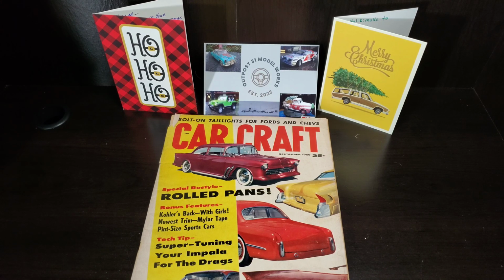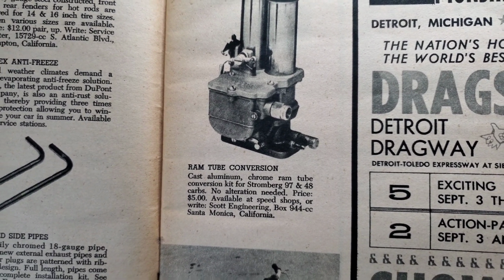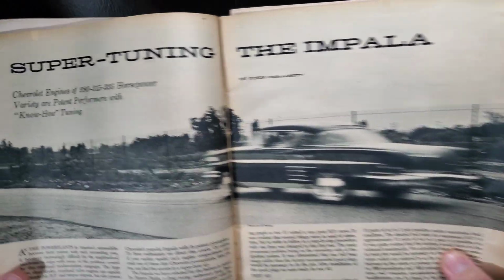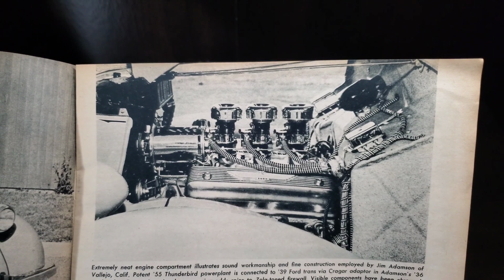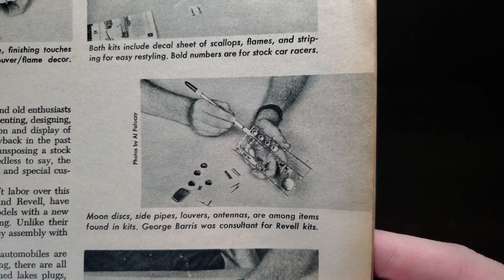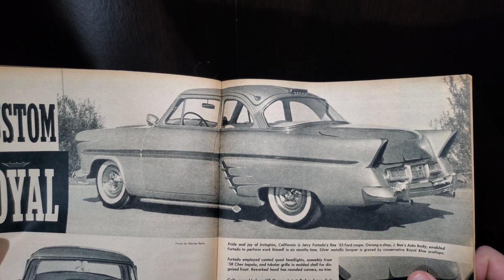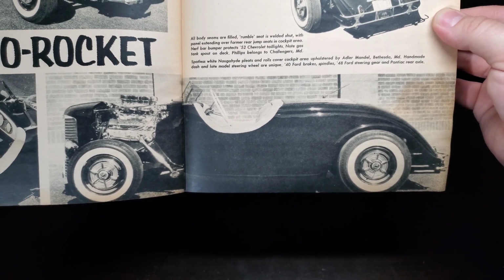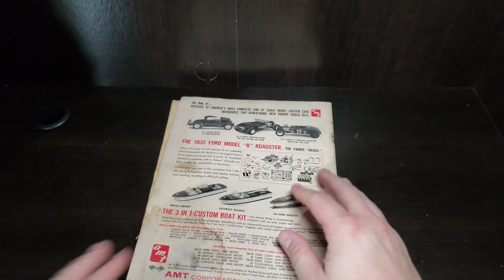Monday Mail and Magazines. 12-18-2023 Mail Calls, Shop cards, and Vintage Car Magazines.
Today were looking inside:
Car Craft September 1959

Recorded and Edited on a Samsung Galaxy S10+ using the InShot app.